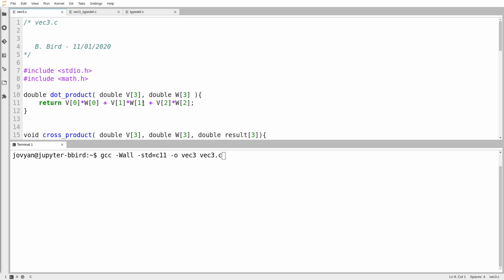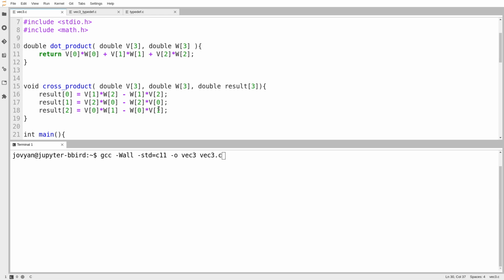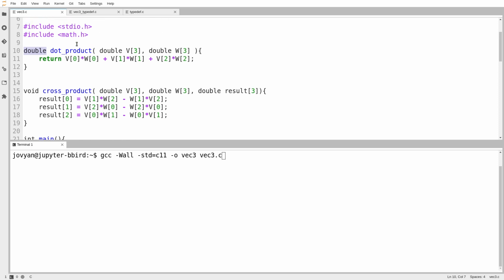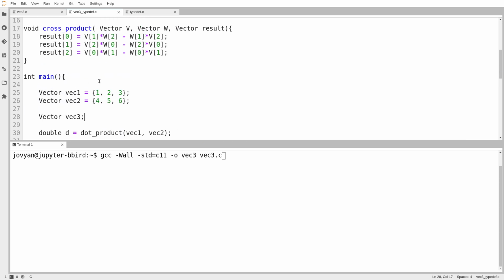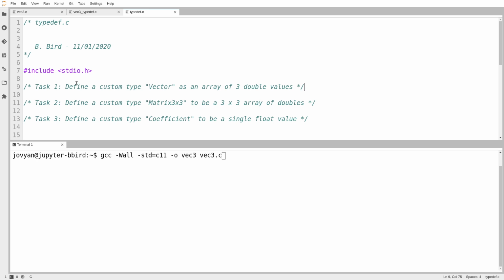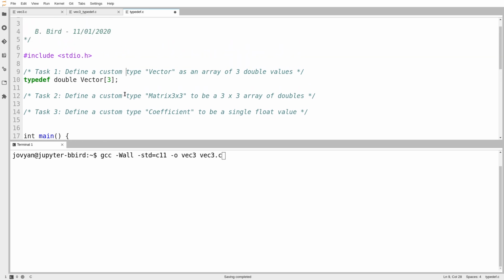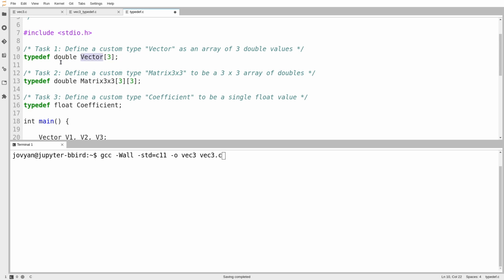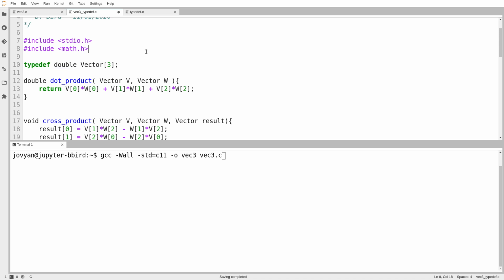C Programming (Fall 2020) - Lecture 10.01 - typedef